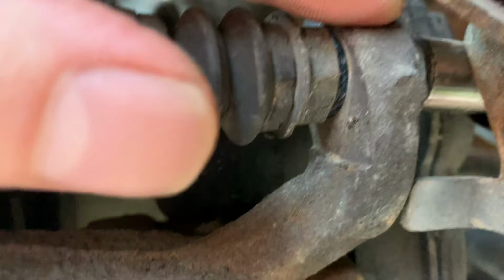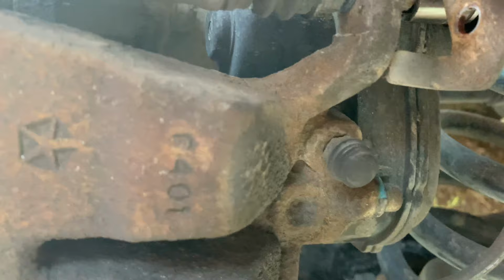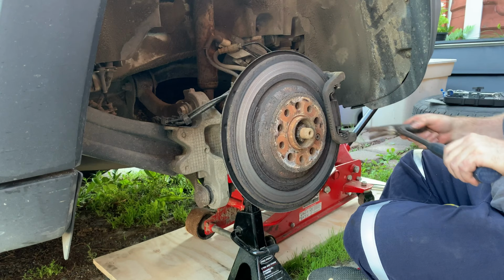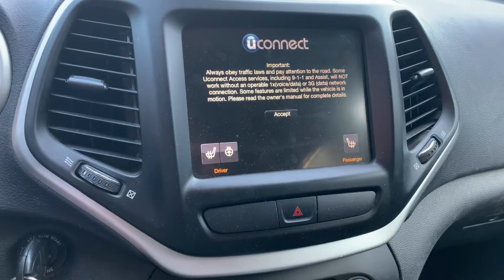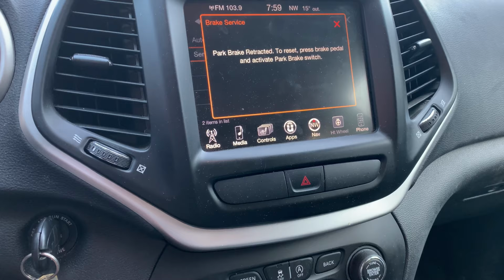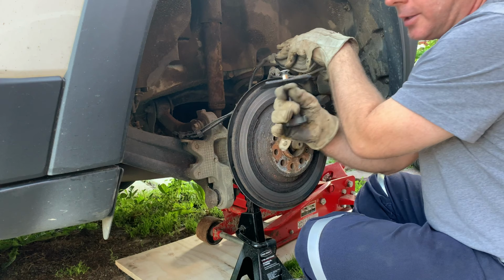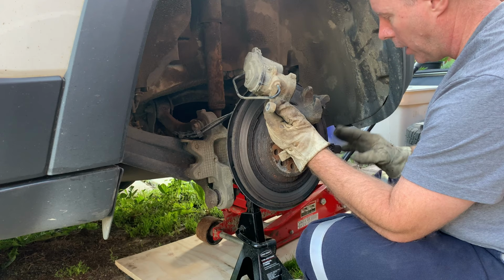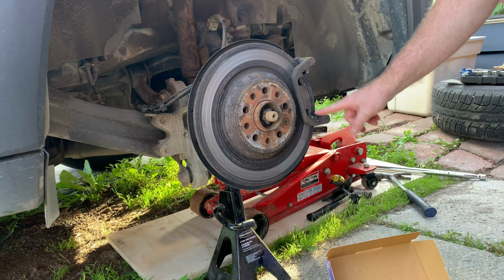Rear Brakes on 2015 Jeep Cherokee Trailhawk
Hunny! I think there is a noise coming from the car... I think we should go for a drive so you can hear it. Welcome to our Friday night and early Saturday morning activities.
This is an informational only video and is in no way a "how to" or a "step by step" on how to change your own brakes.
If you want to change your brakes for the first time because of watching this video that would be great but there is a lot that can go wrong with your brakes. Once you have them apart you will need to be able to complete them or you may need a mechanic to complete it for you and that can get expensive if they're doing it in your driveway.

Books
Learn to Timber Frame

Tools
Swanson Tool SO107 12-Inch Speed Square